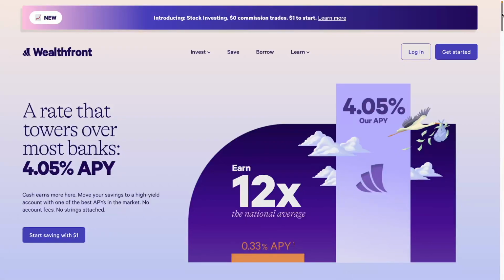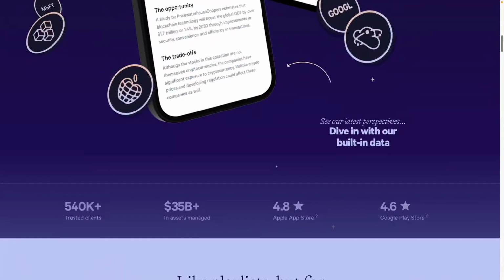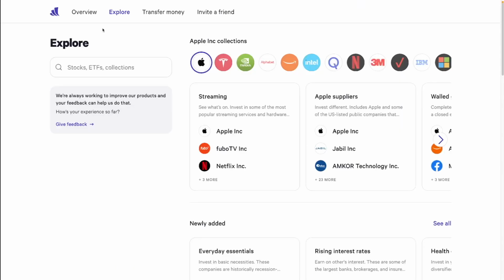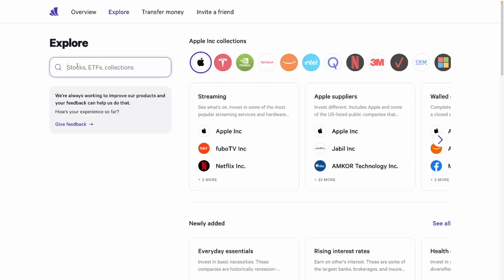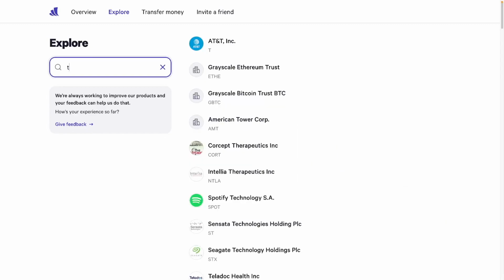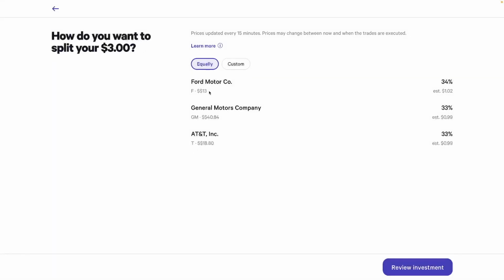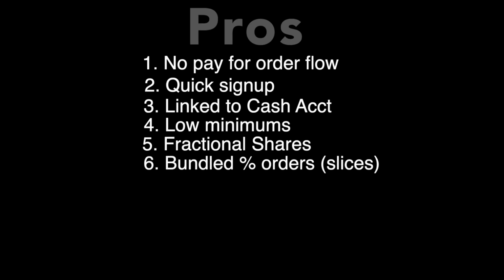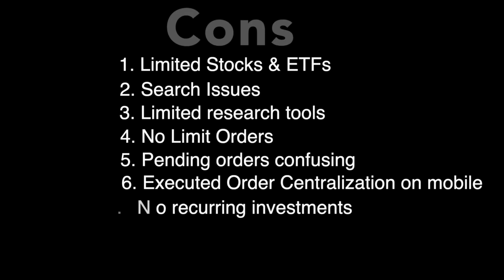Wealthfront Stock Investing review no pay for order flow stock broker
I review Wealthfront's new stock investing account. Wealthfront is offering percentage based stock trading similar to m1 Finance slices. For as little as $1 for each stock, investments can be made. Fractional shares are supported and no payment for order flow is received.

I signup and test it out on both mobile and web and place a trade to see how fast it is and how easy it is to use.

Wealthfront stock investing account is linked up to a high yield Wealthfront Cash account.

Once stocks are purchased they appear in the Wealthfront accounts next to other accounts on the overview page.

Raisin (SaveBetter) signup bonus up to $125
Open an account and minimum deposit amount of $5,000 for at least 90 days, you  will be eligible to earn a bonus.  $25 for the first $5,000 deposit and $5 for each subsequent $5,000 deposit. Example below: